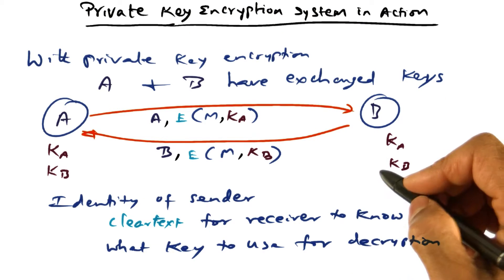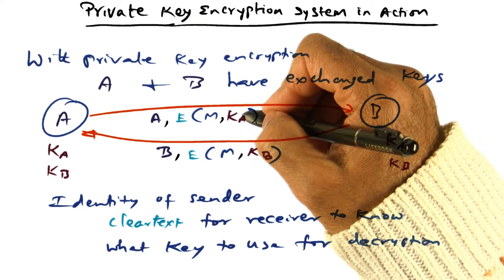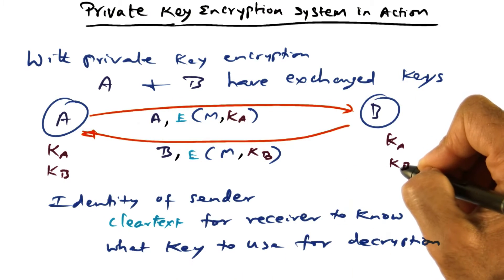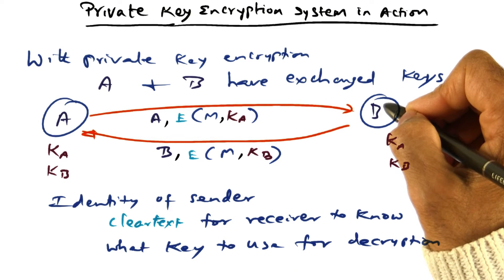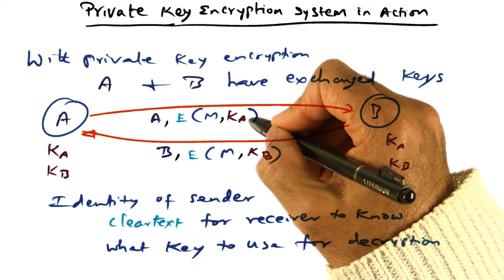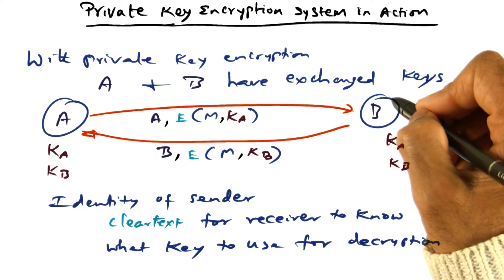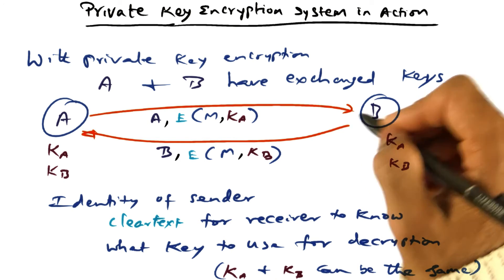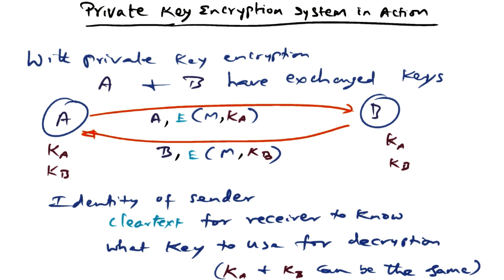Private Key Encryption System in Action - Georgia Tech - Advanced Operating Systems